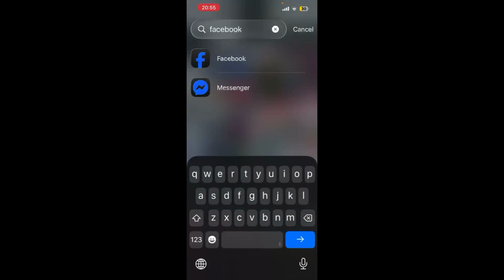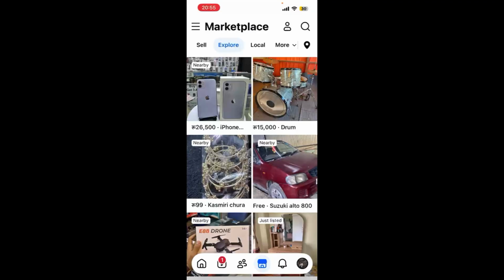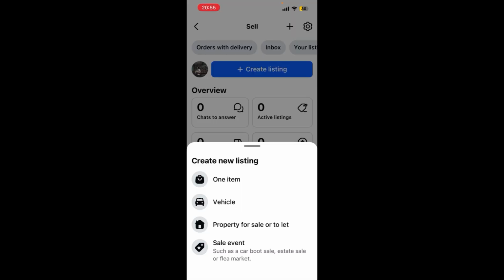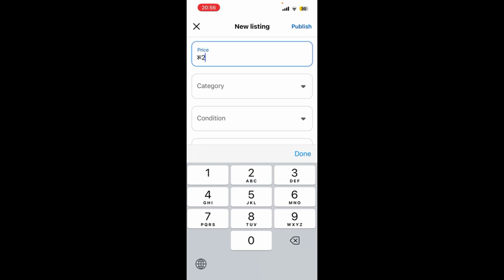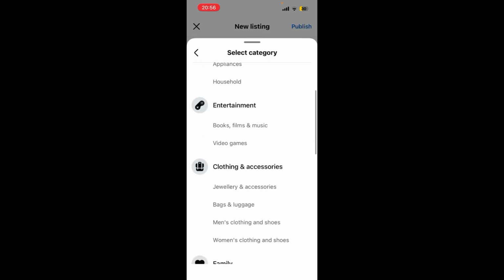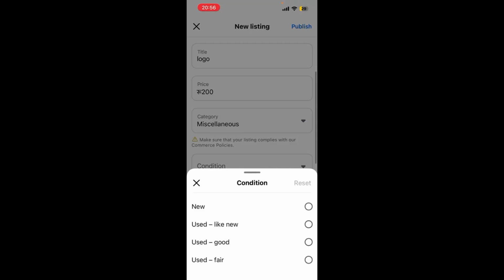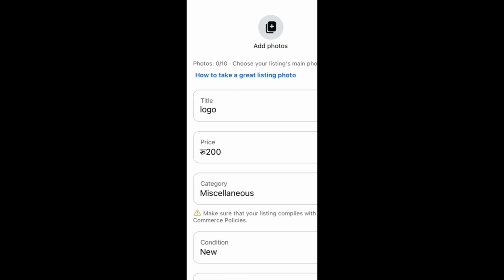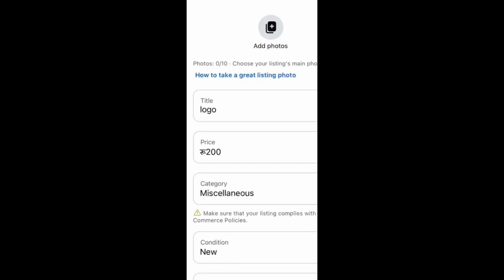How To List Digital Item On Facebook Marketplace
This video shows you, how to list digital item on Facebook marketplace. If you also having similar curiosity, watch this video till the end to get all your answers.